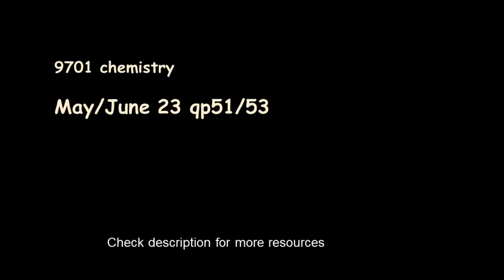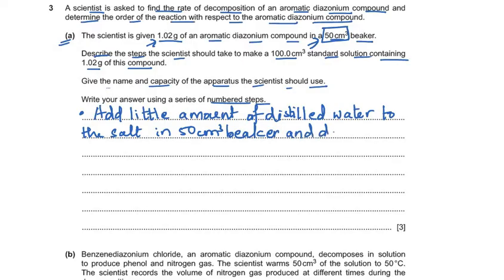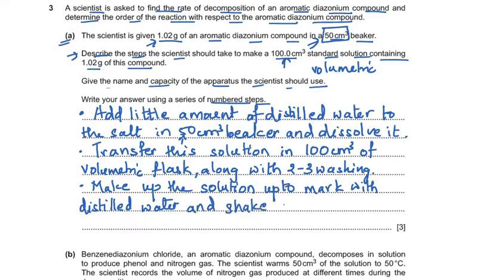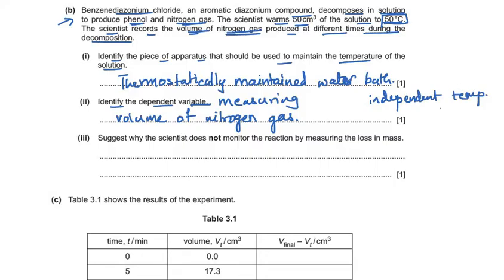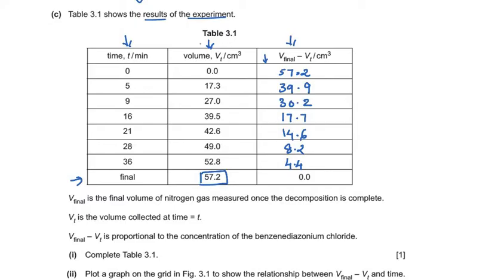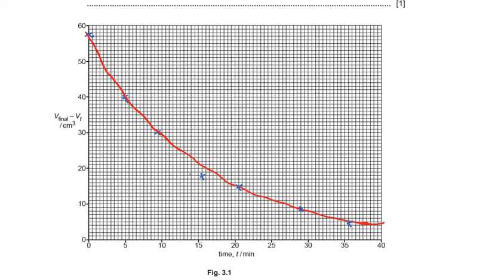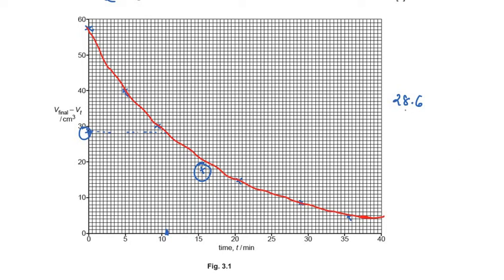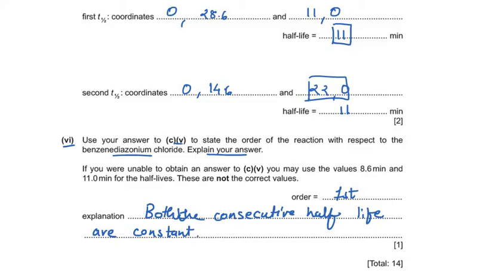9701/51/53/M/J/23 chemistry A levels summer paper51/53/2023 question3 /9701_s23_qp_51/53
This video has solved the question 3  of A level chemistry 9701 question paper 51 and 53 of the year May/Jun 2022. It has also explained few important exam tips to solve paper 5 in general, How to calculate percentage error.